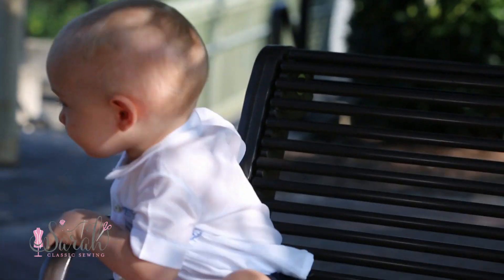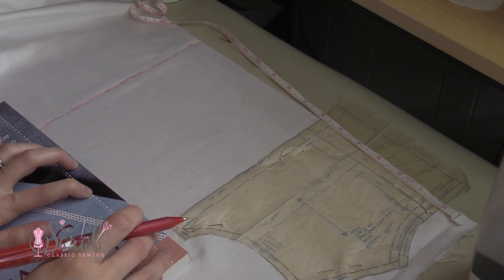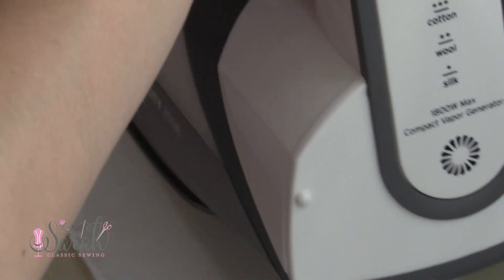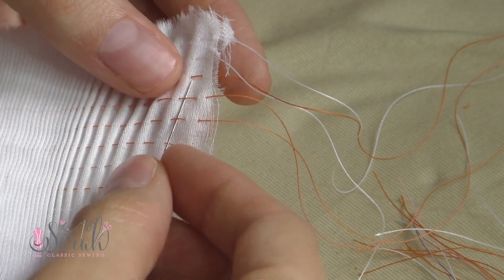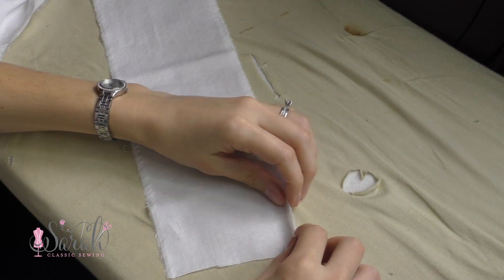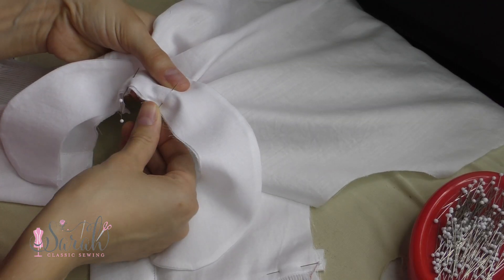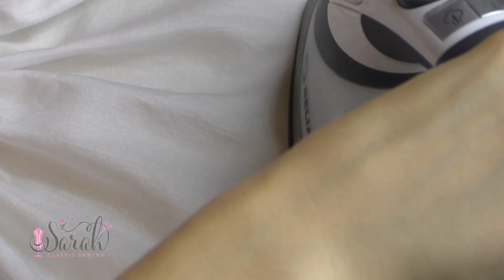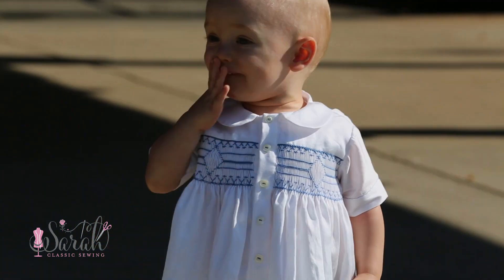sewing PRINCE LOUIS inspired smocked shirt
VIDEO BREAKDOWN:
Intro: 00:00-00:34
Pattern pieces: 00:34-3:31
Constructing the smocked sections: 3:31-4:36
Blocking the smocked sections: 4:36-5:50
Sewing the smocked sections to yoke pieces: 5:50-6:22
Center front band: 6:22-7:17
Back of shirt: 7:17-7:46
Collar: 7:46-8:21
Sleeves: 8:21-9:18
Side seams: 9:18-9:29
Hem: 9:29-9:50
Collar binding: 9:50-10:39
Outro: 10:39-11:11